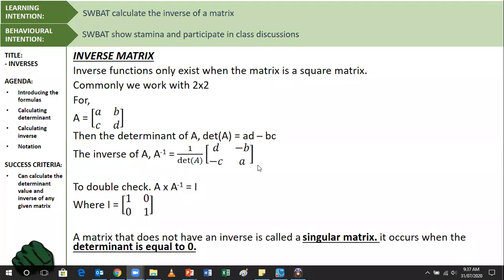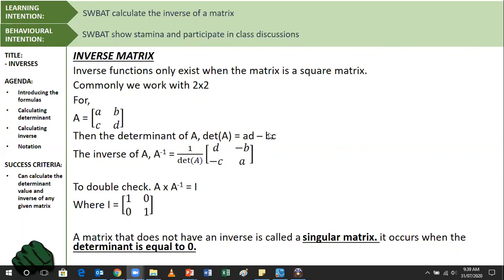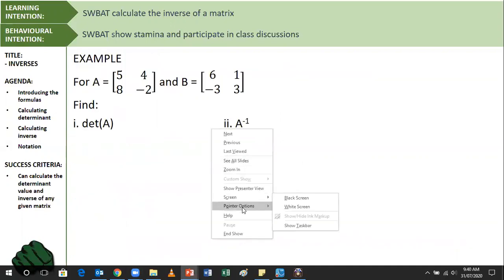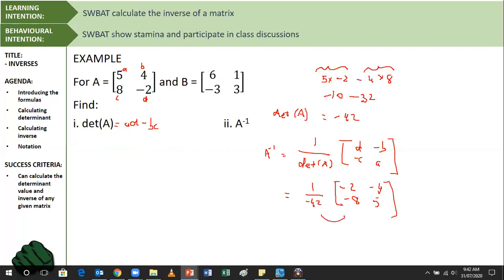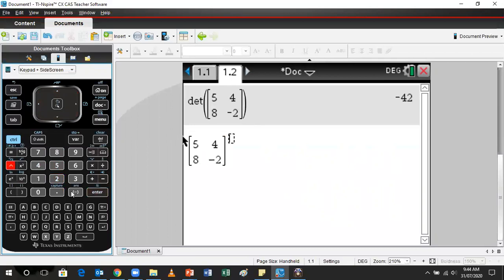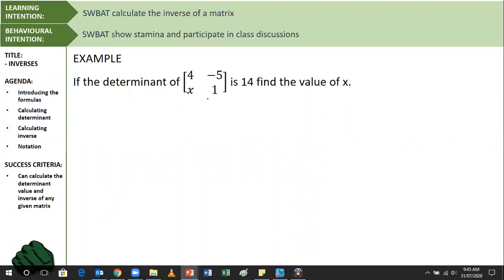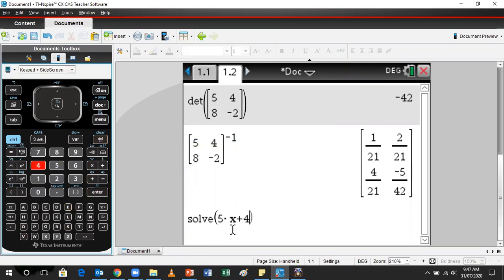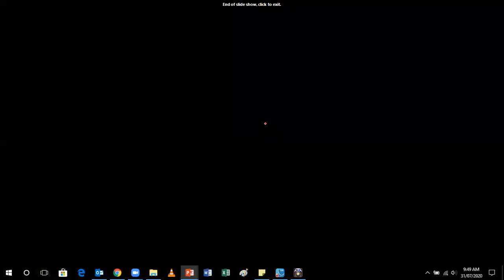8 4 inverse